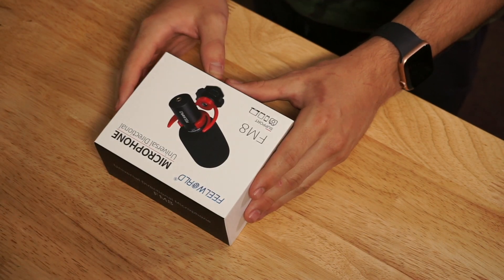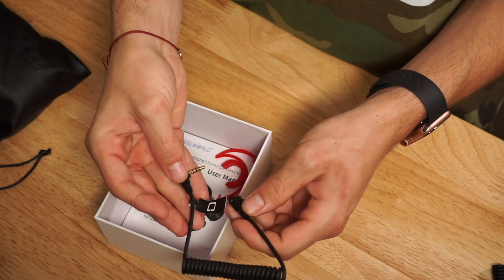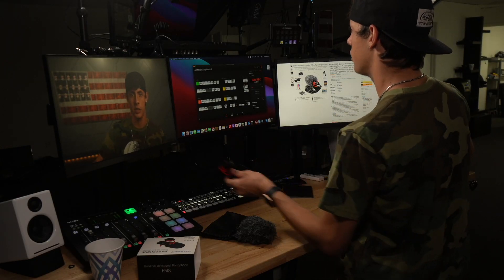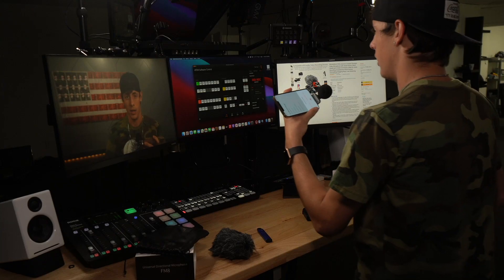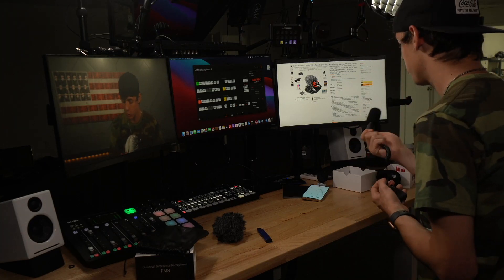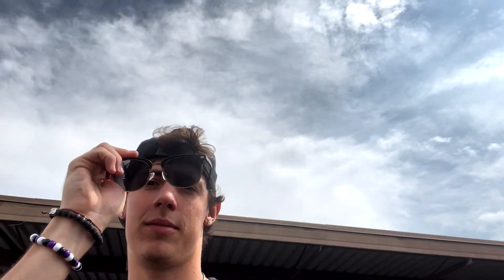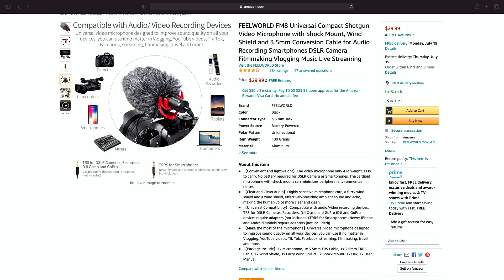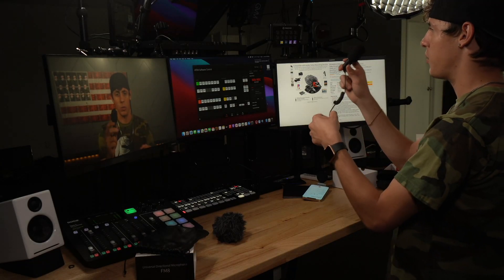Best Mic For Youtube Under $50 | feelworld FM8 Review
Do you want an amazing Mic for only $30? Please check out this video as I, Brandon Repola compare this mic with a professional-grade Shure Mic and fifine USB microphone. I am surprised at the results this beast put out and will definitely be using this more often! Thanks, Feelworld for producing such an amazing product. Is it the best mic for Youtube?

Get a Feelworld FM8 mic for less than $30 [Amazon]

Watch me as I take this outside for some action under some windy conditions to see how this Mic handled.  I was amazed by the results. This is an awesome video showing off the sound quality and durability

If you are looking for a mic, this is definitely going to be one of your best choices out there.

Mailing address:
00:00 Intro
00:24 Unboxing
02:23 Setting up the Mic
03:28 Using the Mic/Comparing
06:35 Using Mic Outside
09:08 Outro